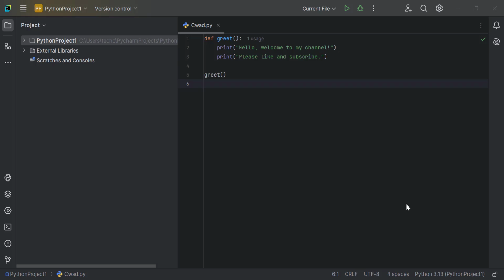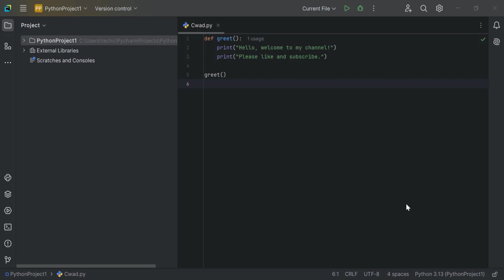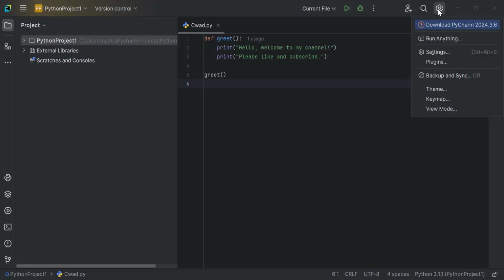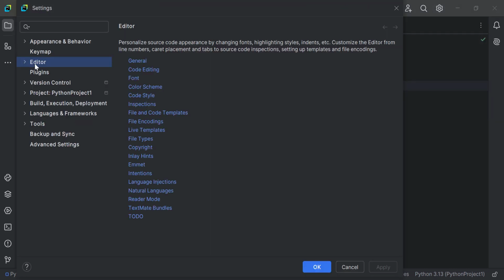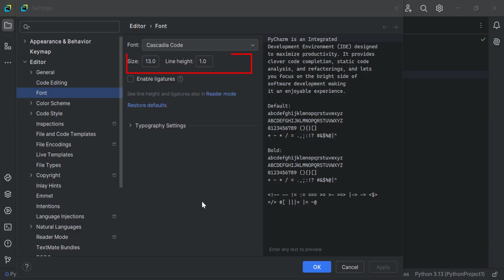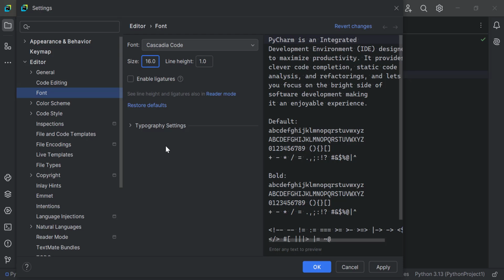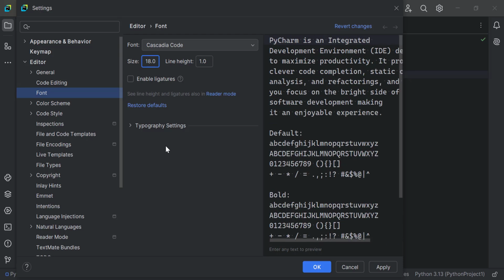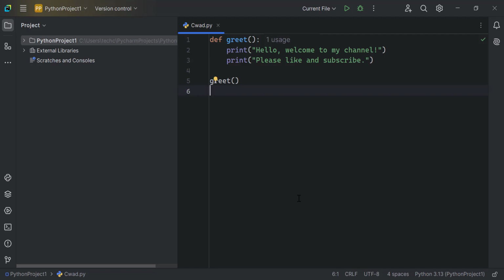How to Change Font Size in PyCharm On Windows 10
Learn how to change the font size in PyCharm editor on Windows 10 easily.
This step-by-step guide helps improve your coding experience with better readability.

PyCharm font size, change font PyCharm, Windows 10 PyCharm tutorial, editor font settings, coding tips, programming IDE customization.

Adjusting font size makes coding comfortable and reduces eye strain.
Follow simple steps to customize your PyCharm editor font size quickly.

Enhance your PyCharm workspace by personalizing the editor font size.